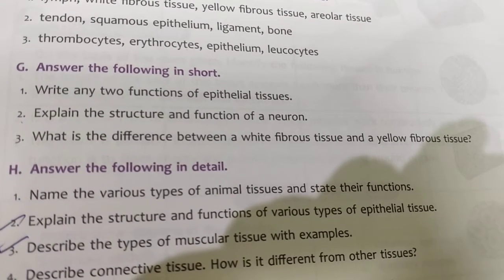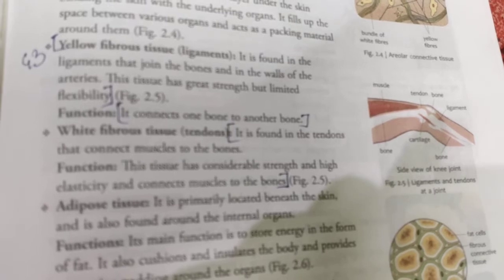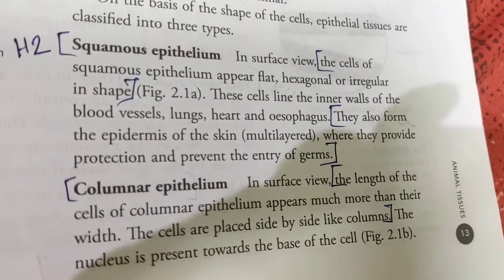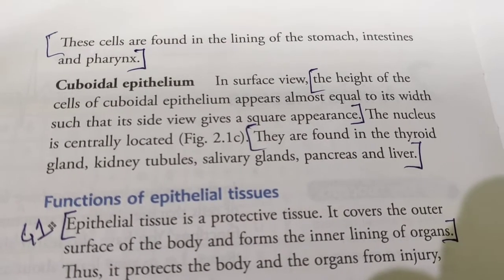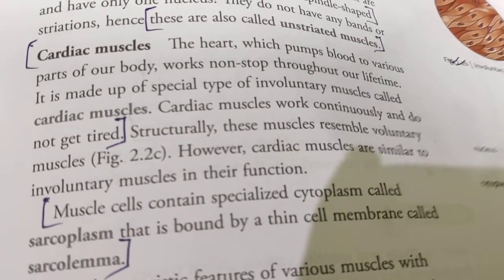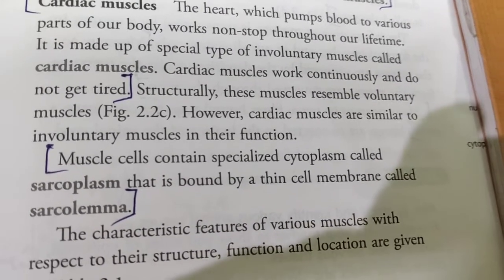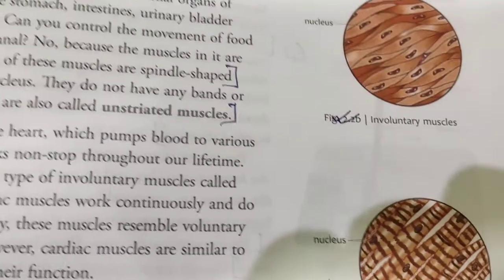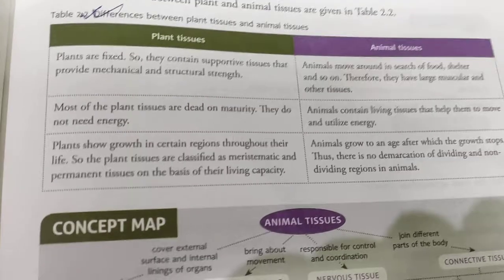Biology Class VII( Animal tissue Q/ans)